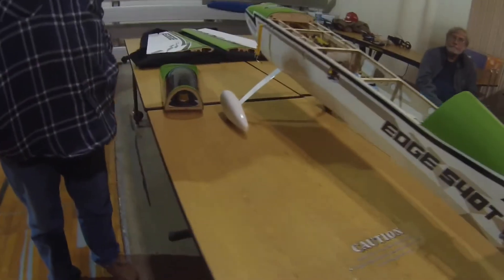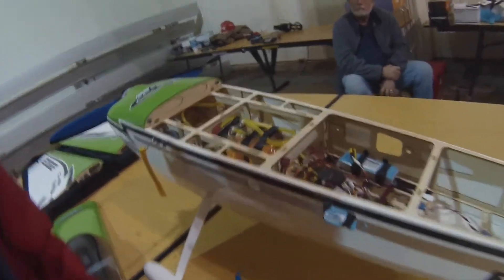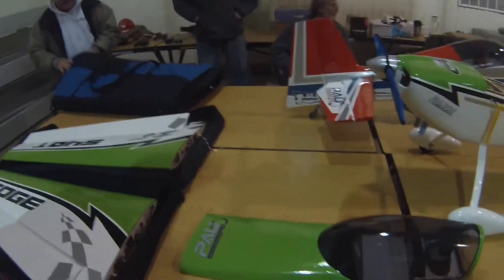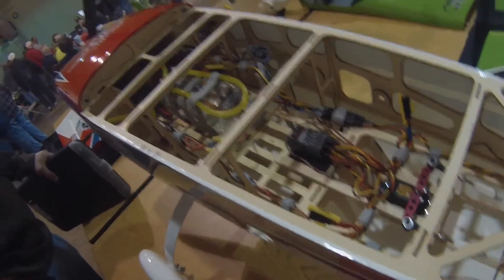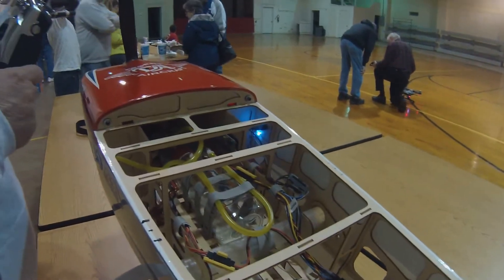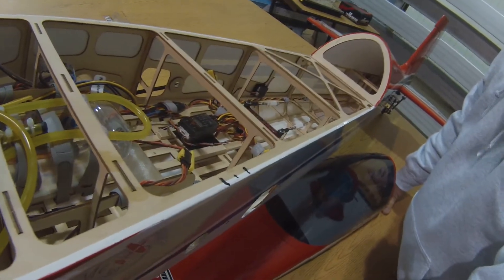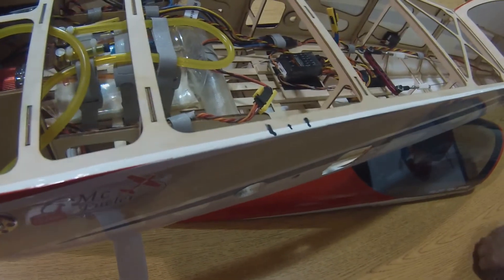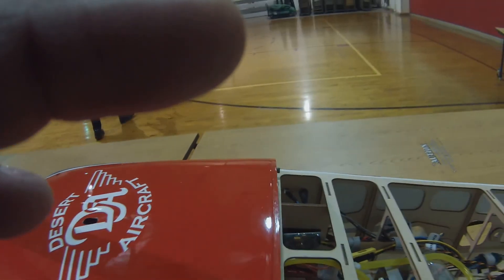35cc PAU EDGE & Extra Detail Setup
This is a video of an opportunity I had to discuss the detailed set up of a 30/35 cc gasoline 3-D plane. Thank you Art and Tom for going over your planes  set ups.